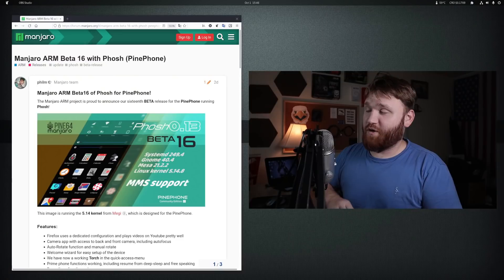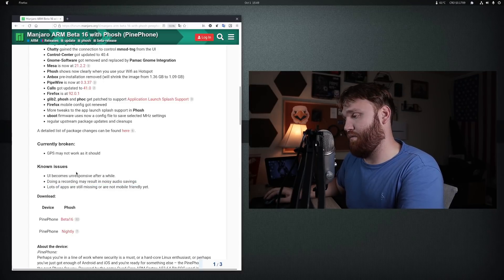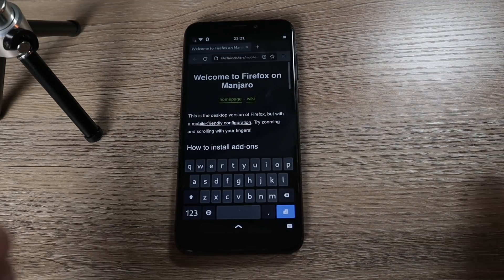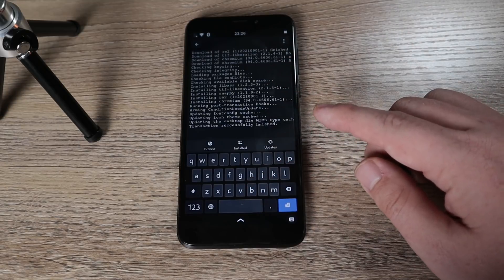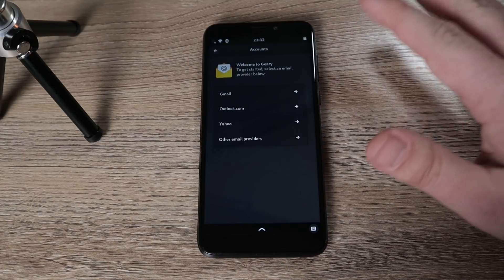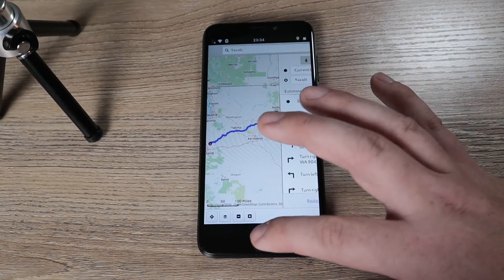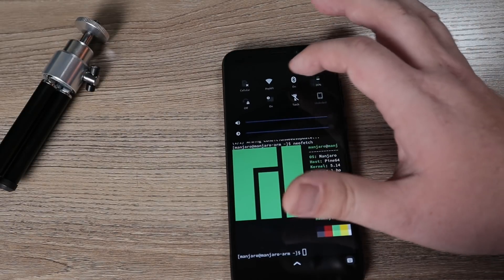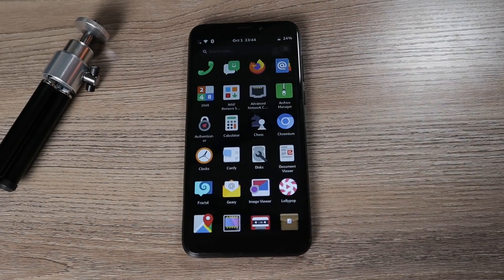Manjaro PHOSH on the PinePhone - Beta 16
In this video I overview the sixteenth BETA release for the PinePhone running Phosh! There have been some improvements since I last looked at this Mobile friendly ARM version of Manjaro, but there are will ways to go.

00:00 - What's New?
04:07 - Setup Screen
05:12 - Firefox
07:14 - Pamac
08:51 - Chromium
10:21 - Other Apps
12:42 - Camera
14:28 - Monitor and Terminal
17:15 - Setting